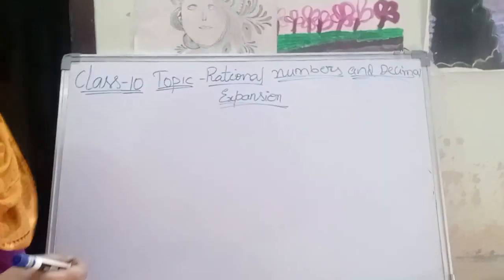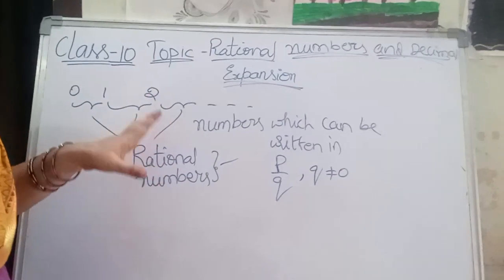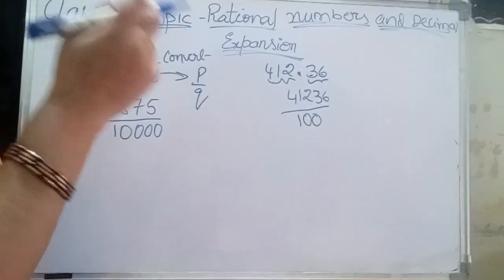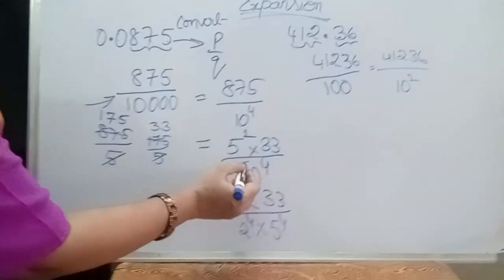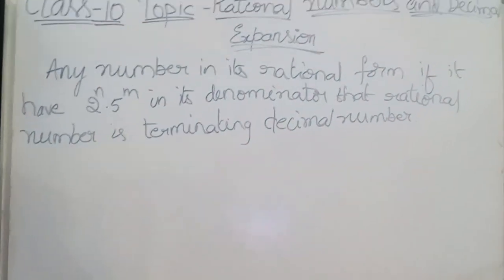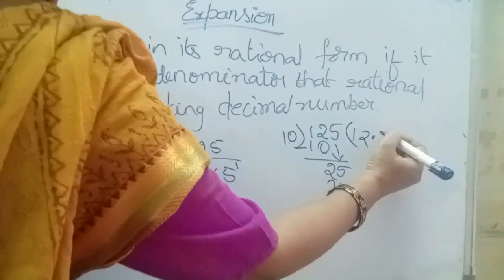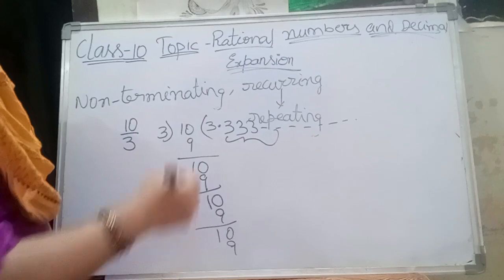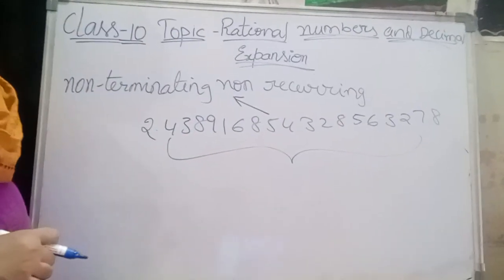rational numbers and decimal expansions